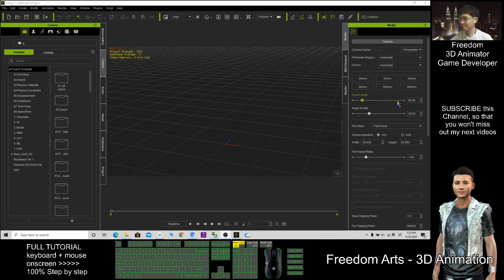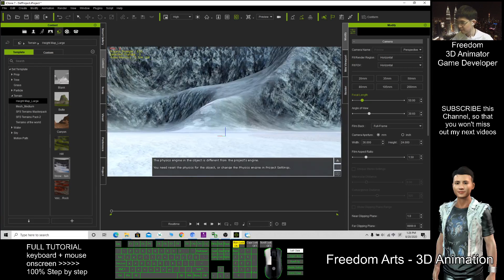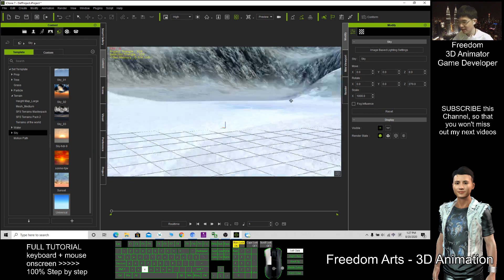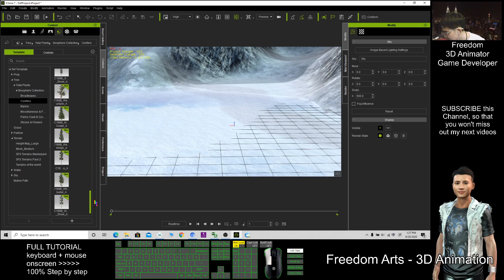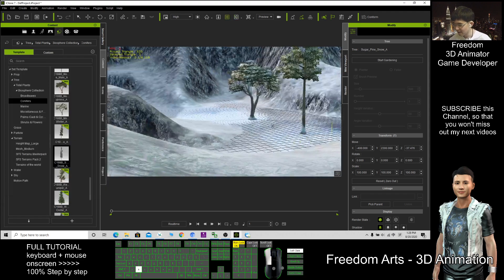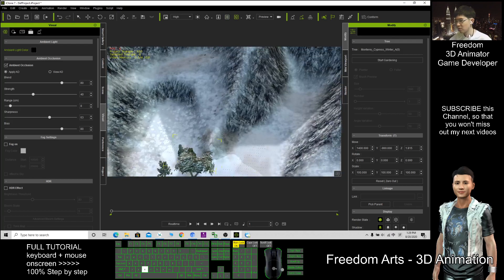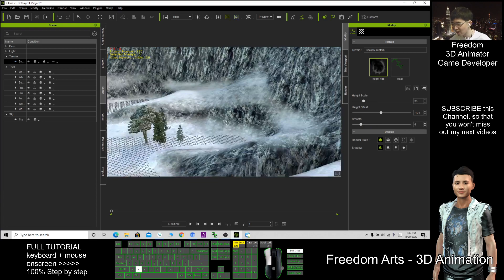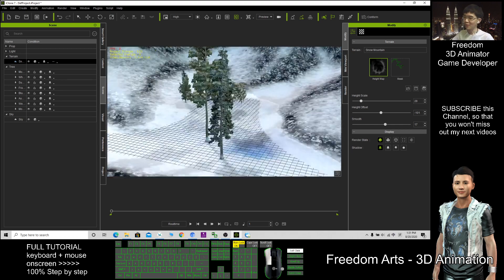iClone7 - winter scene with trees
iClone7 how to create a winter scene

Your friend,
FREEDOM.

Your friend,
FREEDOM